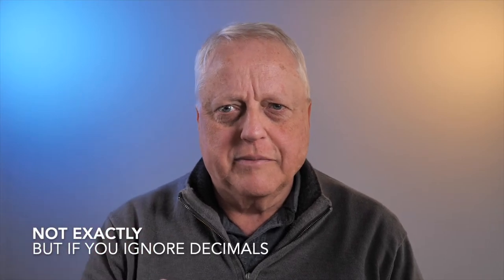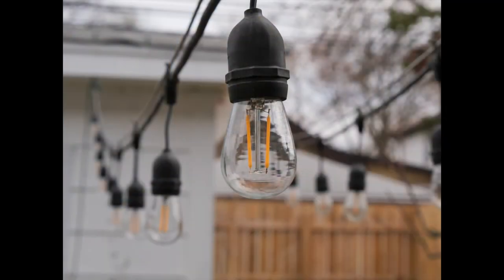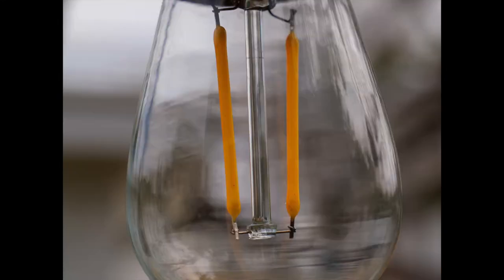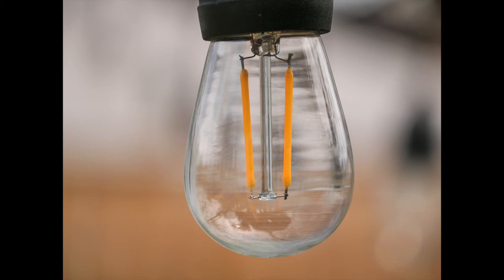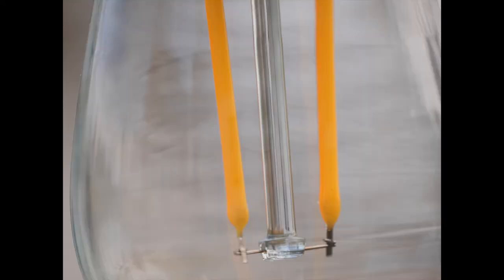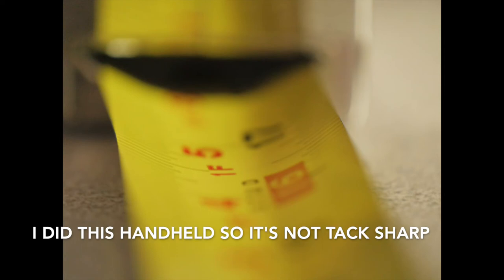Springtime Close-up Photography Tips with Lumix MFT 12-60, 45-150 Lenses & Canon 500D Close Up Lens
Spring has started in my area in fits and starts but it's a great time for close up nature photography. You don't need a dedicated macro lens to get really nice close up photos. Here are some tips on using the Lumix 12-60mm, 45-150mm with the Canon 500D dual element accessory close-up lens.

Contrary to what I said in the video, the Canon 500D close-up lens appears to still be available new but supplies are limited. There are quite a few used ones on eBay.

My ebook, Starved Rock State Park, Through the Seasons, is available for both Kindle & Apple Books: